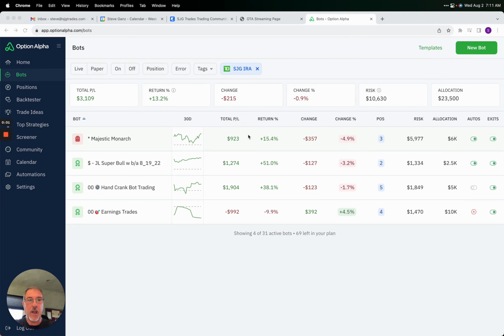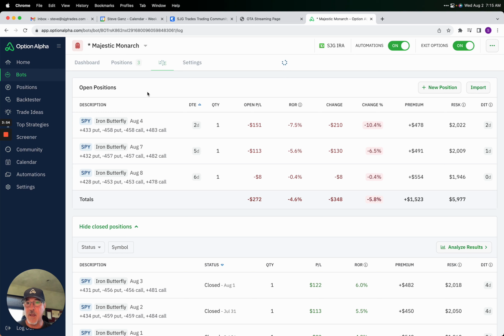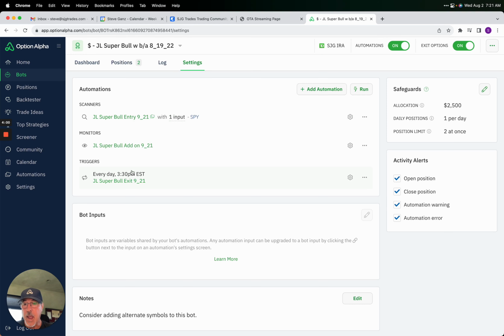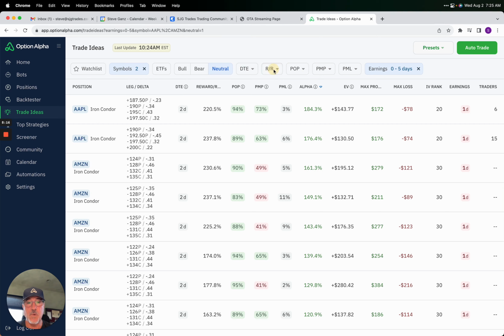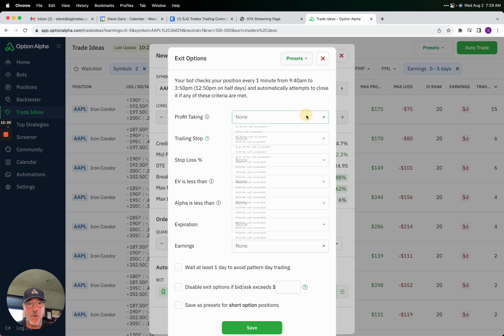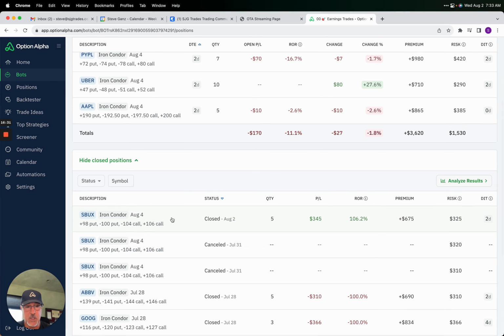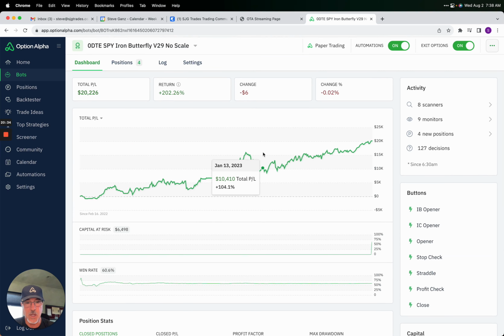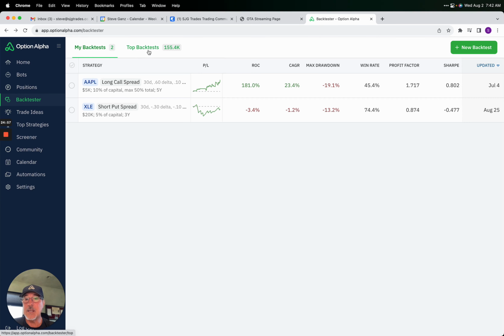Option Alpha Trading with Bots